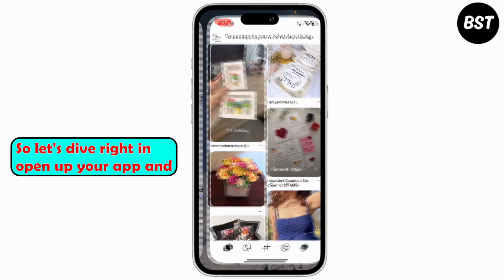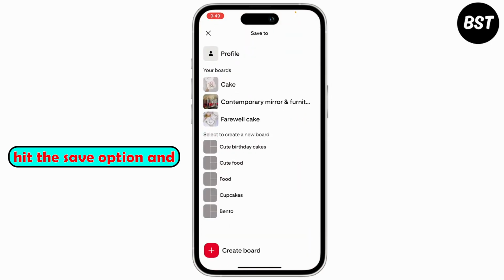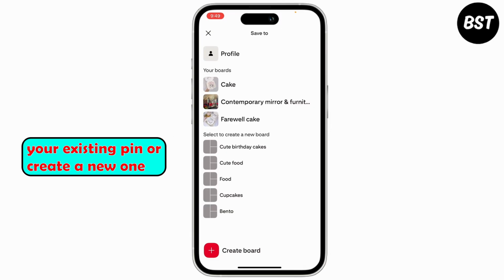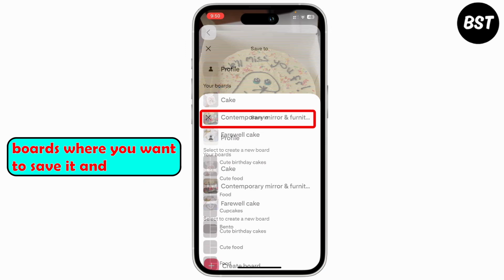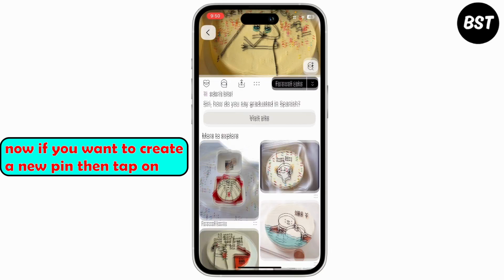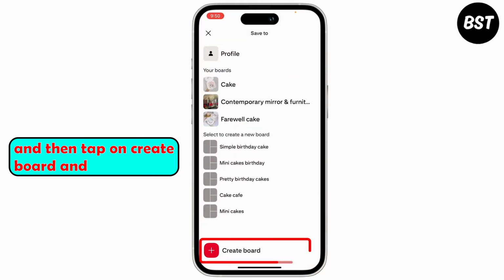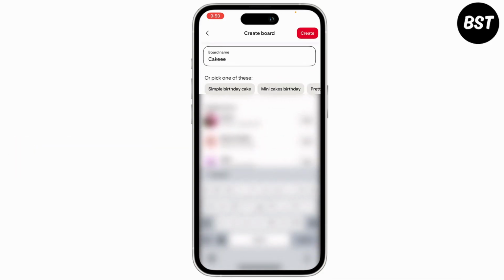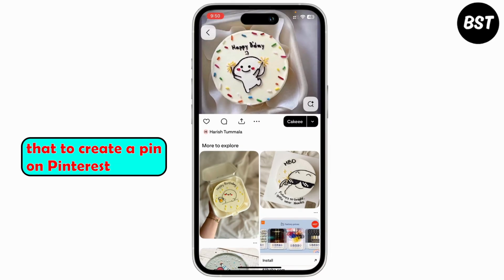How to create a pin on Pinterest ?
Hello Guys,

Welcome to our step-by-step guide on "How to create a pin on Pinterest"! If you're new to Pinterest or looking to grow your brand, business, or blog, this video is for you. We'll show you how to create a pin on Pinterest, including how to make an idea pin and a standard pin. From uploading your own images and videos to adding compelling titles and descriptions, we'll cover everything you need to know to make your pins stand out. These tips will help you drive more traffic, increase engagement, and master the art of pinning!